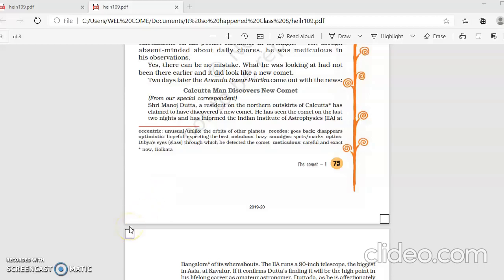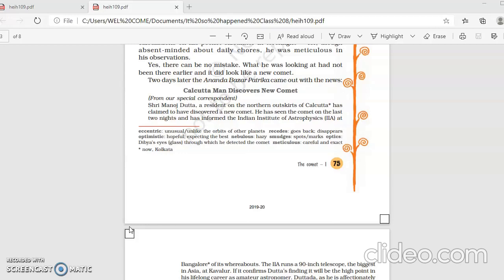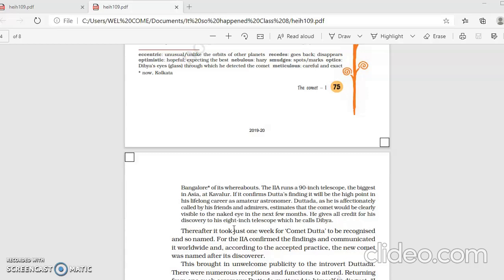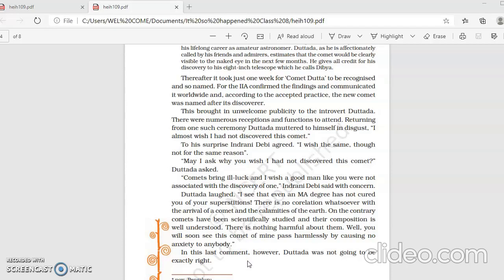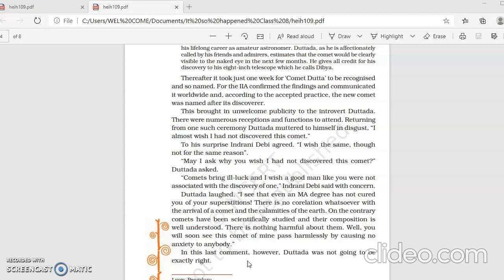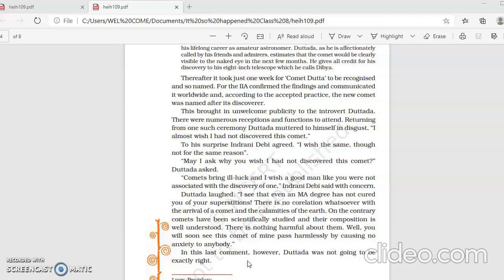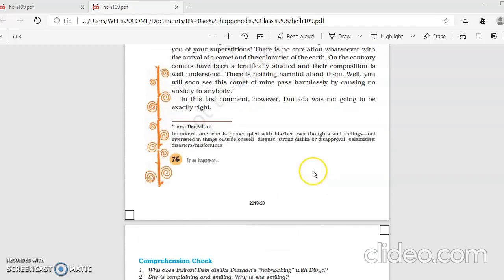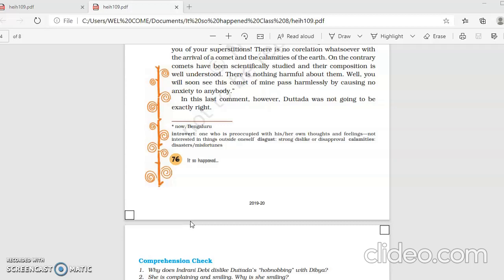The Comet Part 3 Class VIII English by RAJNI JOSHI